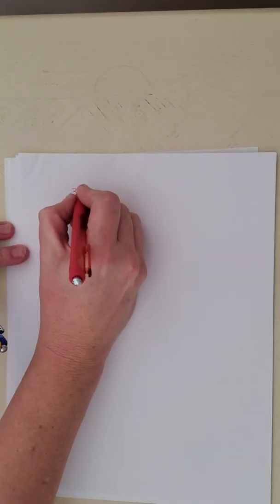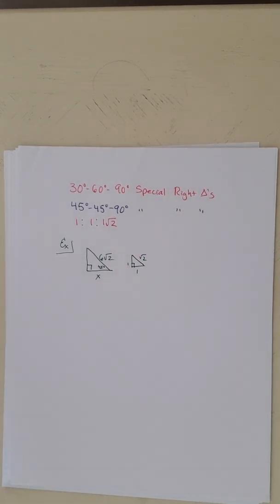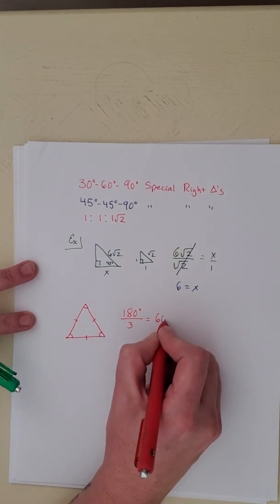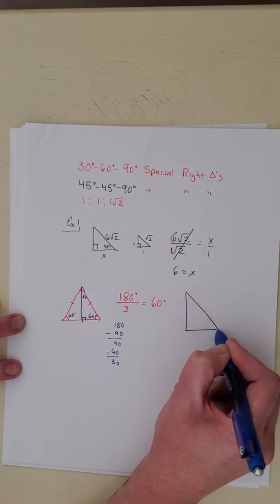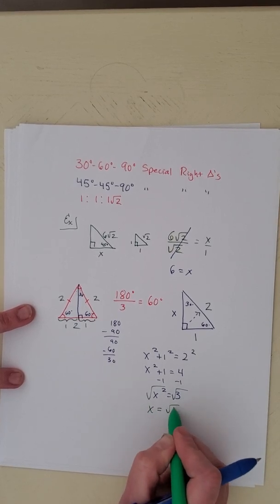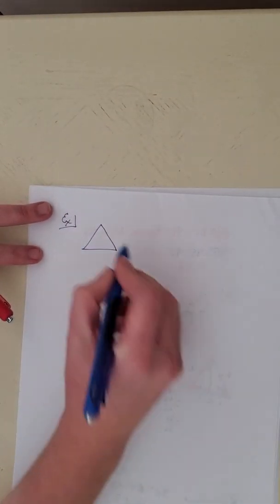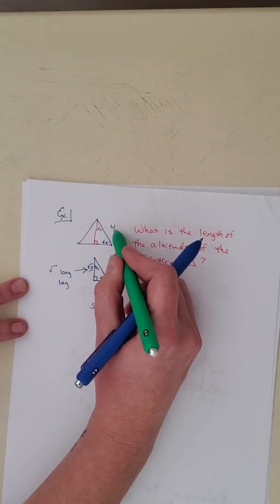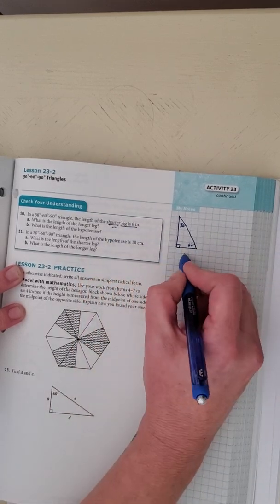Math 2 Notes 23-2